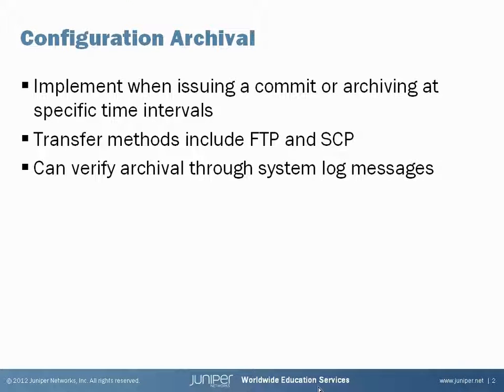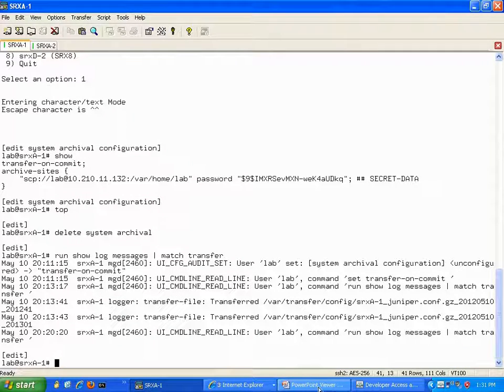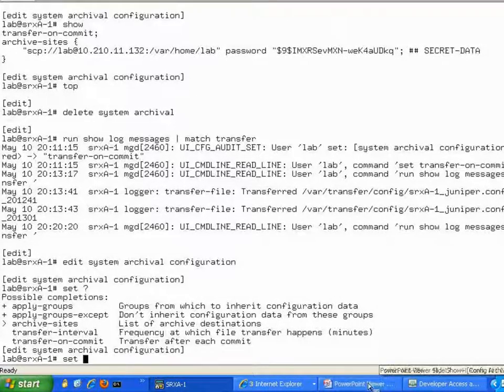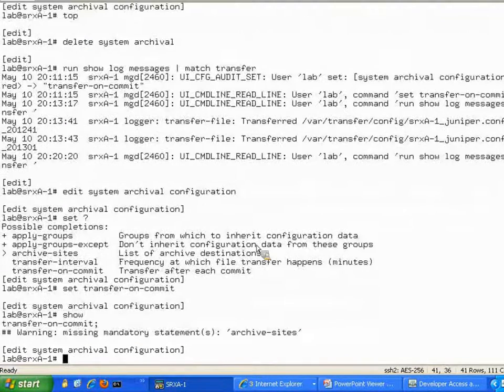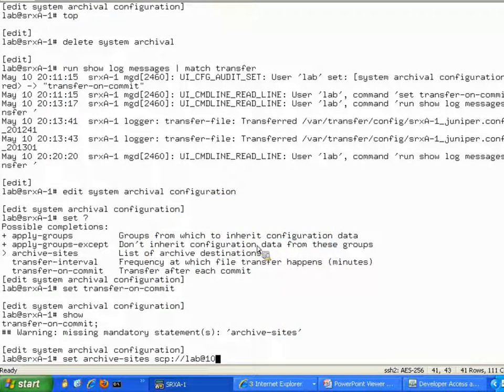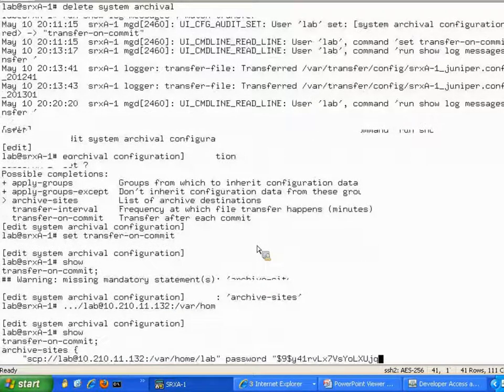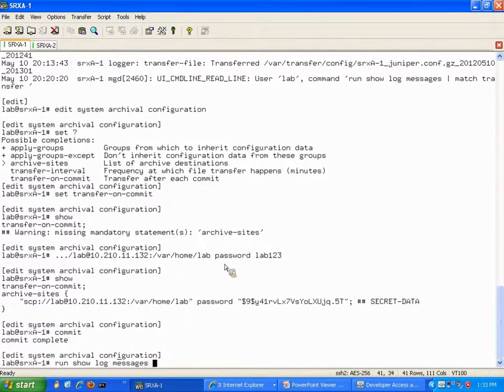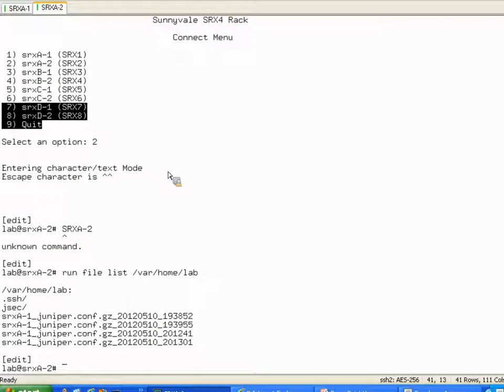Configuration Archival Learning Byte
Configuration archival allows you to have the most recent configuration file automatically backed up to a remote device. The archival can be done when issuing a commit or at specific time intervals. This learning byte demonstrates the configuration archival syntax and demonstrates how to check the success or failure of the file transfer.

Presenter: David Williams, Technical Instructor
Relevant to Junos OS Releases: All Junos releases

• On-Demand Training: Take a hands-on course…now!